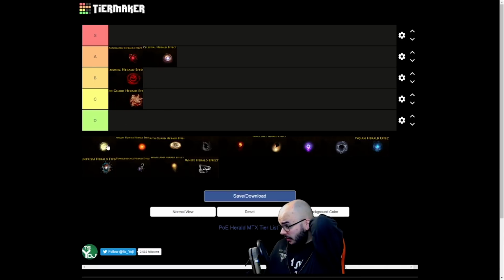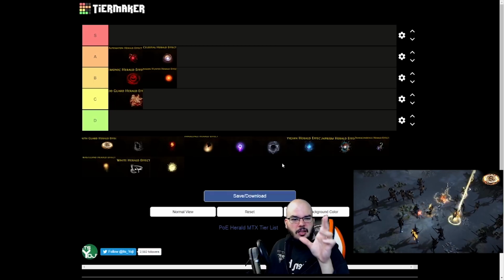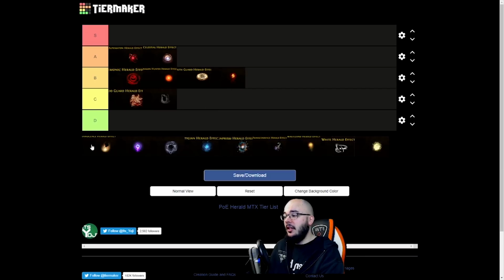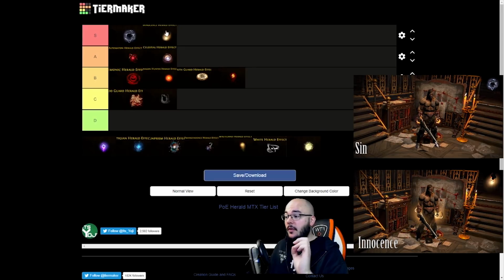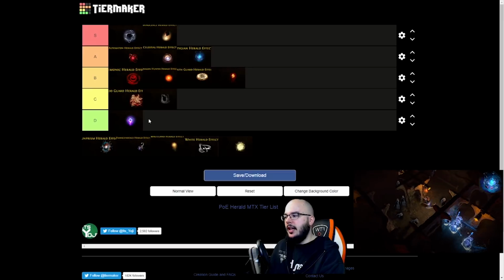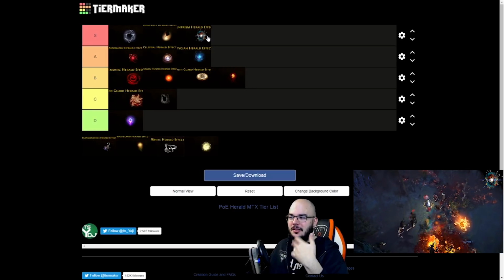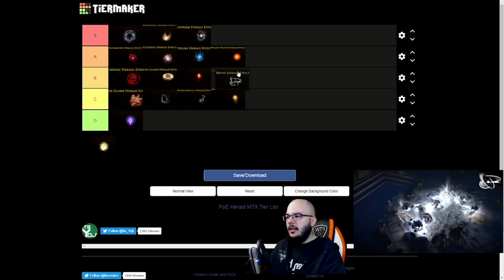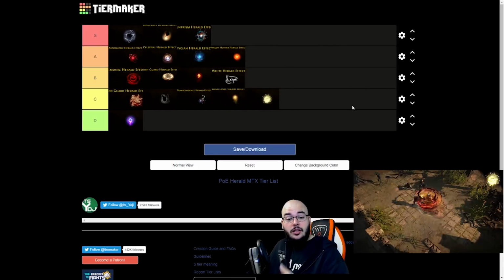Path of Exile - Herald MTX Tier List - Ranking Herald Skill Effects from Best to Worst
What to spend points on is an important decision to make in Path of Exile. One of the best bang for your buck skill effects are Herald skin microtransactions. They can be used on a multitude of builds and have a large visual impact on the style of your build and skill usage. So here is my personal ranking on them!